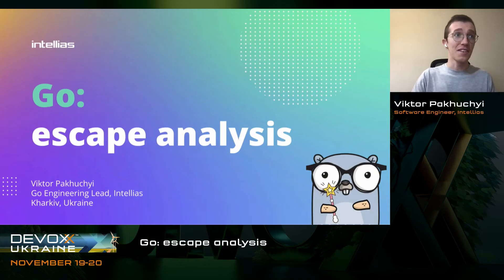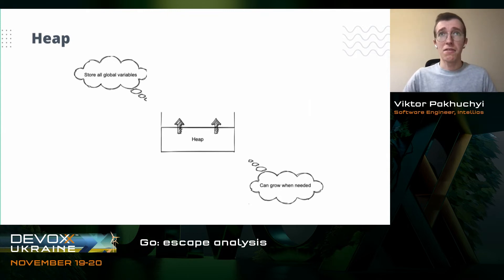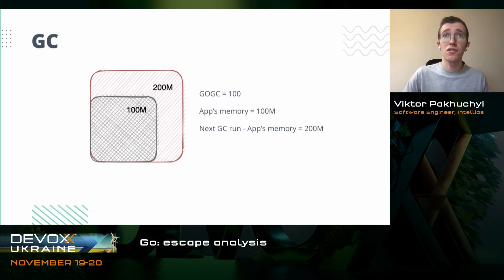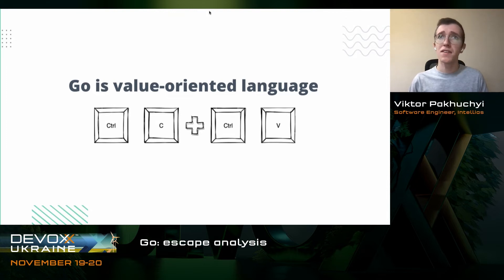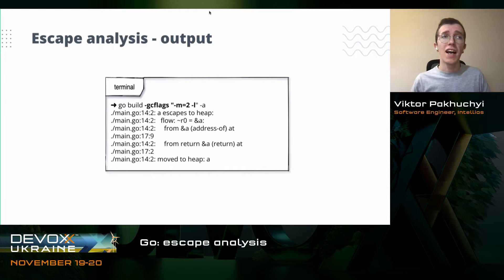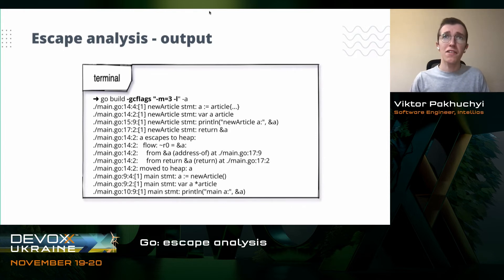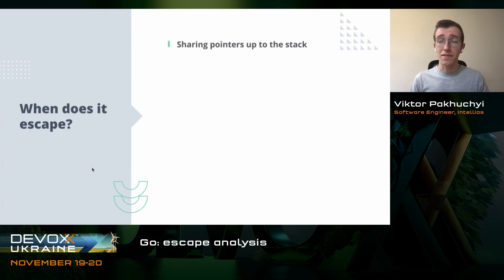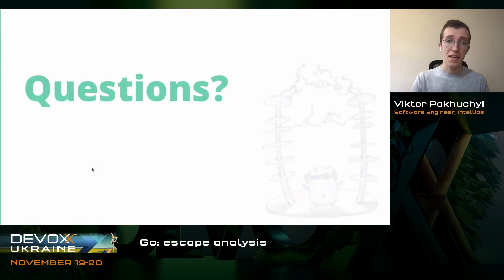DeoxxUA 2021. Viktor Pakhuchyi. Go: escape analysis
Have you ever wondered where your data is stored and what types of memory are there in Go?

What is the difference between stack and heap? How to speed up your application?

Moreover, how to understand that something can be optimized?

During this speech, we’ll take a look at different methods to figure this out and identify the cases that we should consider while coding.